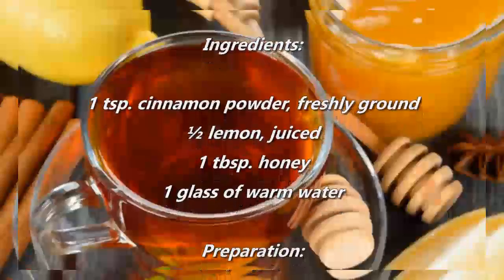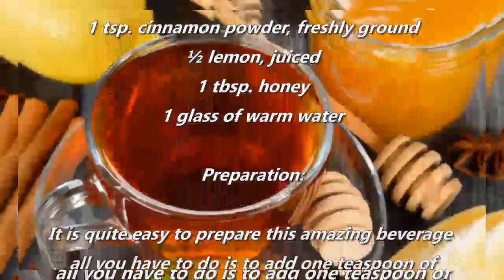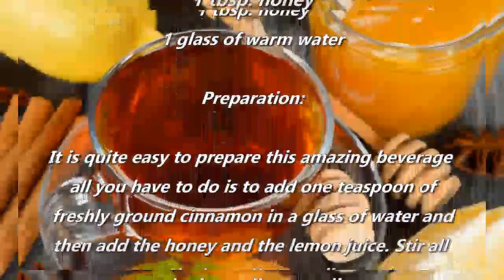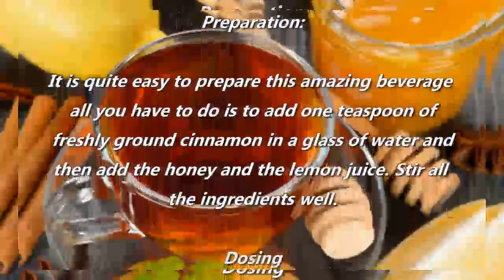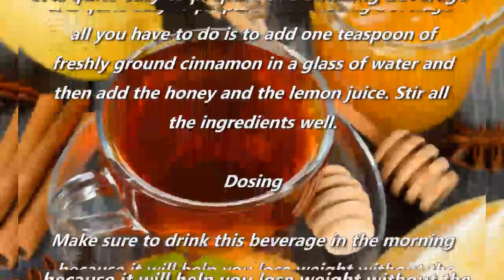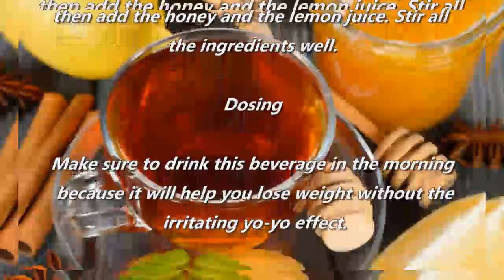Had A Bad Breath That Even My Partner Annoyed Him And With This Remedy He Eliminated It In 5 Minutes